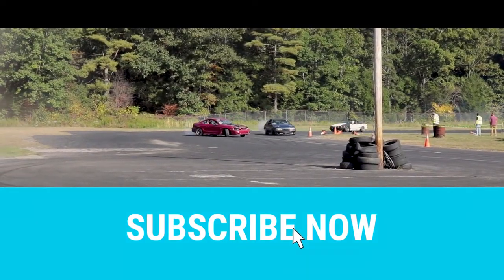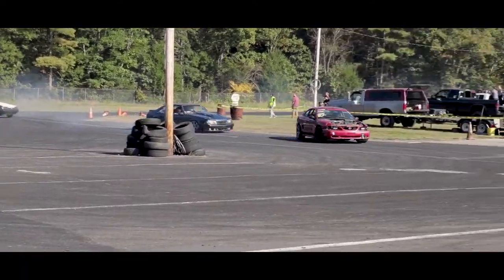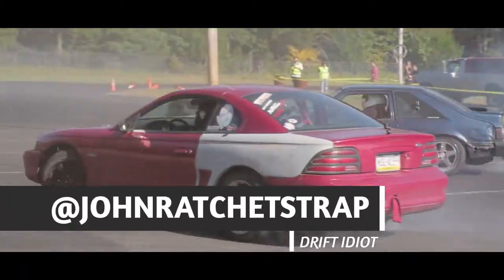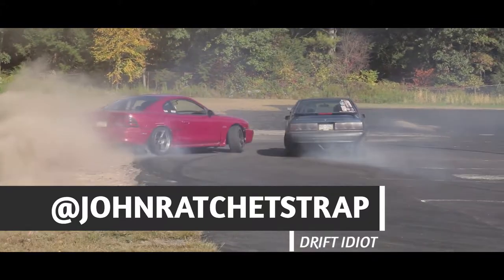5 STEPS TO A RELIABLE DRIFT CAR